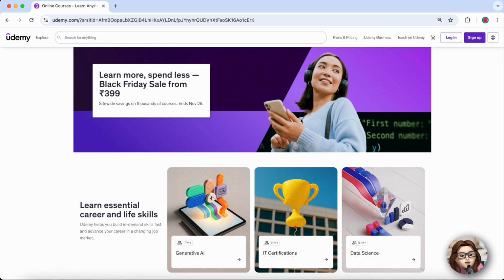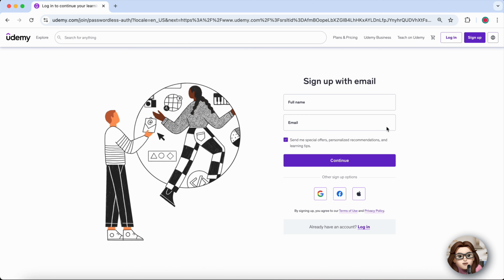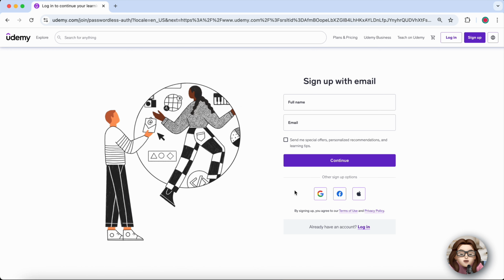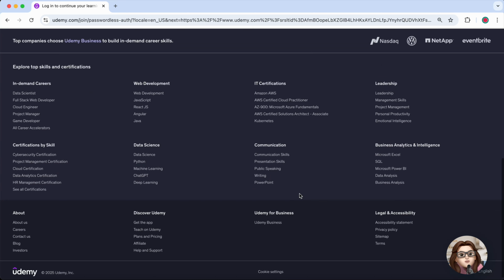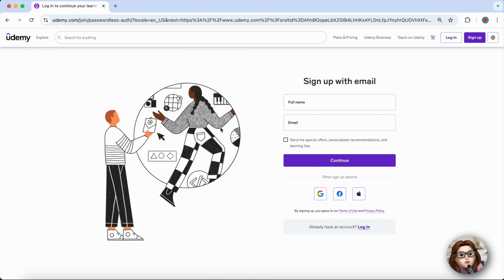How to Sign Up for Udemy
If you're new to online learning and want to start taking courses on Udemy, the first step is creating your account. In this complete beginner-friendly tutorial, I’ll show you exactly how to sign up for Udemy in just a few minutes. Whether you're using a computer, smartphone, or tablet, this guide covers everything you need to get started smoothly. By the end of this video, you’ll have your Udemy account ready and be able to enroll in thousands of online courses.

Udemy is one of the world’s largest learning platforms, offering courses on programming, business, design, digital marketing, personal development, finance, fitness, language learning, and much more. Signing up is completely free, and you only pay for the courses you choose. This makes it an ideal platform for students, professionals, freelancers, and anyone who wants to upgrade their skills from home.

In this tutorial, you’ll learn how to create your Udemy account using your email address, and I’ll also show you the social login options, including signing up with Google, Facebook, and Apple. These one-click login methods make registration even faster if you prefer not to type anything. We’ll go through each option so you can pick the method that works best for you.

I’ll also walk you through how to set a strong password, how to confirm your email, and how to complete your basic profile setup. This includes adding your name, choosing your language, and adjusting basic notification settings. Setting these up correctly helps you receive important course updates, announcements, and recommendations tailored to your interests.

If you're signing up through the Udemy mobile app, the process is slightly different, so I’ll show you how to do that as well. Whether you're using Android or iPhone, the steps are easy and take less than a minute.

You’ll also learn the difference between a student account and an instructor account, so you understand what kind of account you’re creating. Most users start as students, but you can switch to instructor mode anytime if you decide to create your own courses.

Once your account is ready, I’ll guide you on where to find free courses, how to browse paid courses, how to use search filters, and how to explore categories. This will help you find the perfect course to start learning immediately.

Have any questions? Drop them in the comments below — I respond to everyone!

This video shows you How to Sign Up for Udemy Easily! Watch this Video till the end to learn How to Sign Up for Udemy.

Were you able to figure out How to Sign Up for Udemy? Share this with your friends who want How to Sign Up for Udemy.

Problem Solved in this Video-:

What Do you Think of How to Sign Up for Udemy?